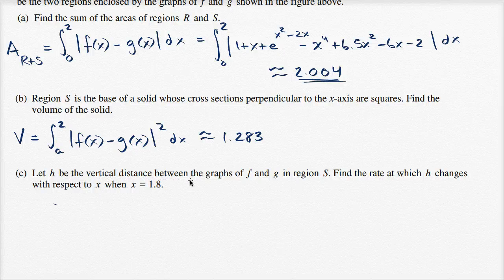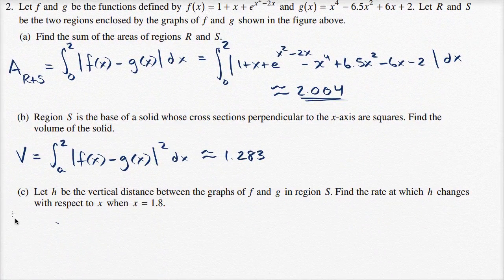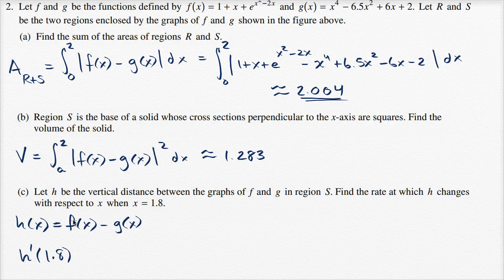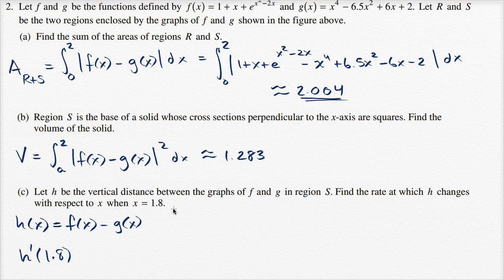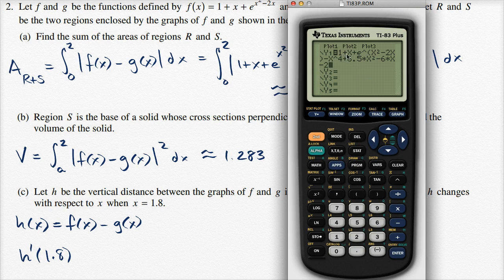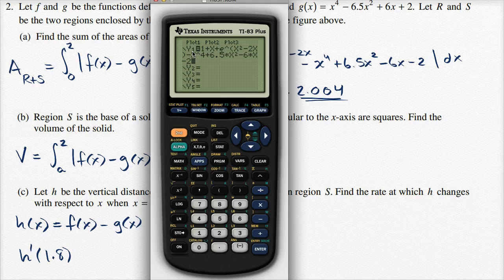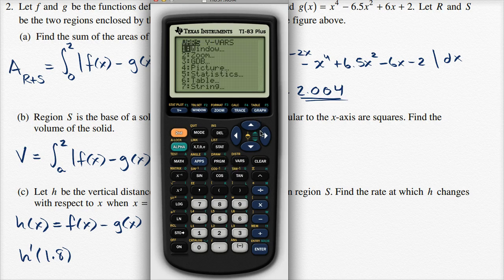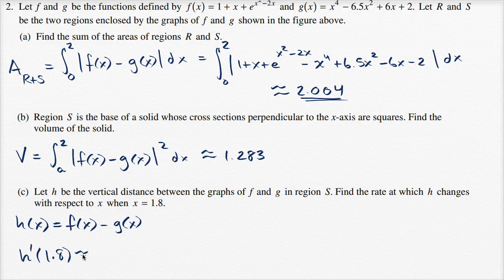2015 AP Calculus 2c | AP Calculus AB solved exams | Khan Academy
Courses on Khan Academy are always 100% free. Start practicing—and saving your progress—now

Rate of change of difference between functions.